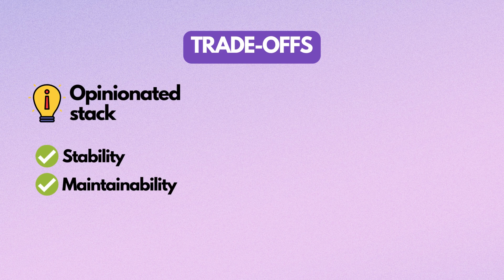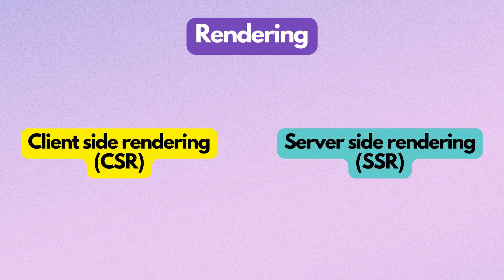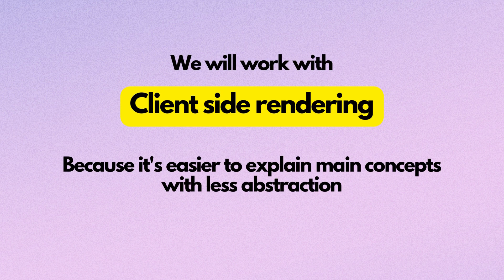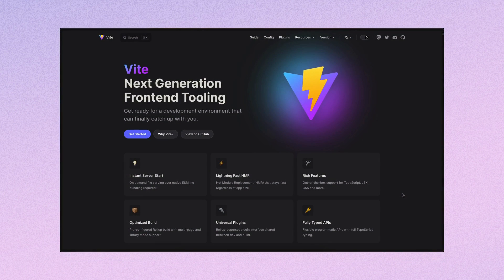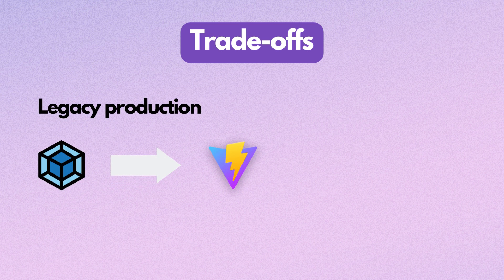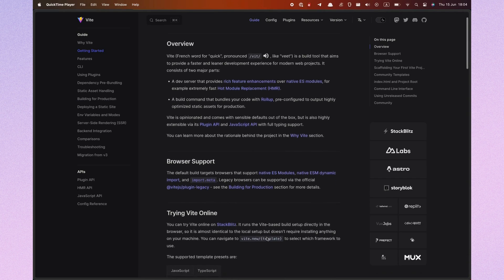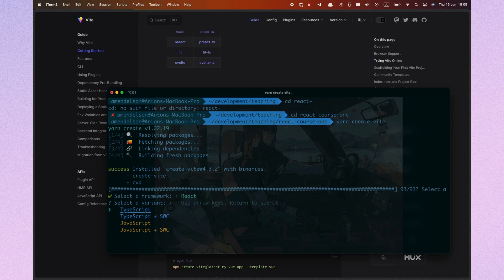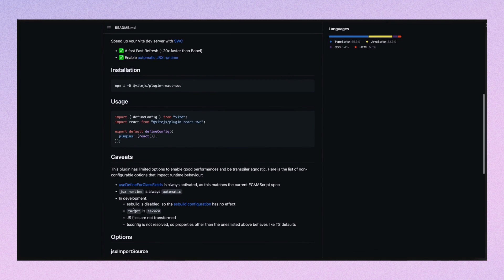React Course One | Episode 1 - Creating New React Project | React Tutorial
In this episode, we will learn how to choose the right tools for creating a new React project.
We will dive into the distinctions between opinionated and non-opinionated stacks, as well as the distinctions between client-side rendering and server-side rendering.
Lastly, we will scaffold a new React project that will be utilized throughout this course.

Git repository (don't forget to select branch related to the particular episode)